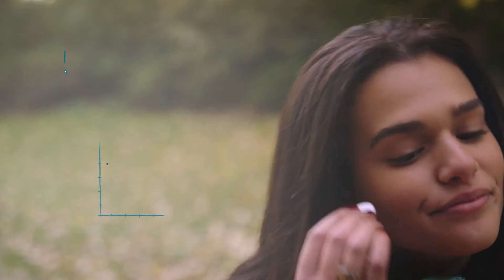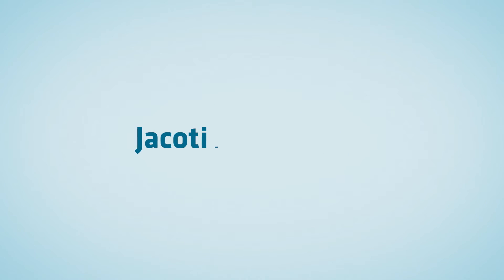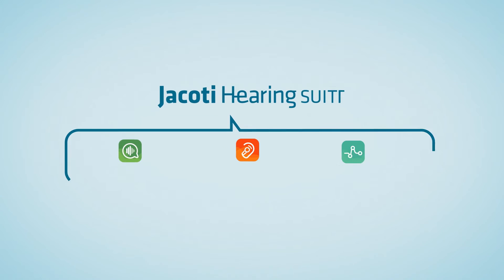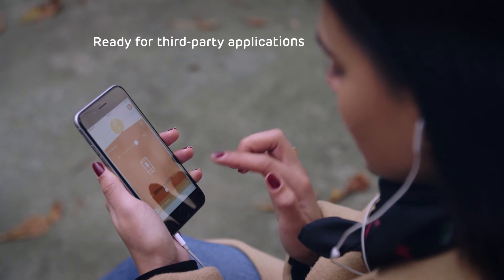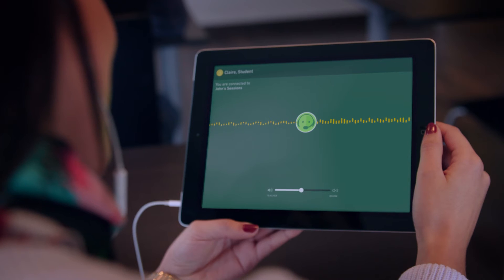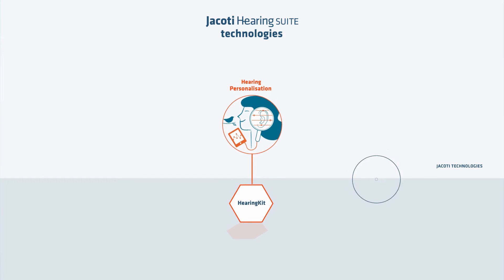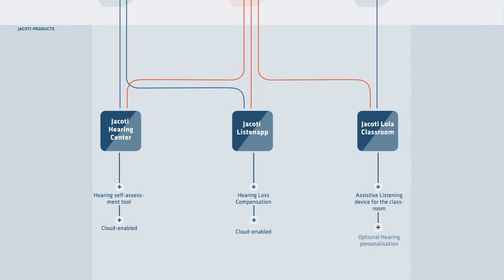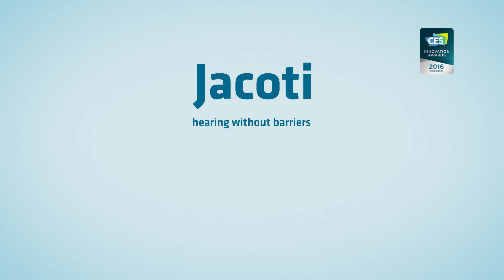Jacoti Hearing Suite and Technologies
Jacoti Hearing Suite is a set of cloud-enabled mobile applications that grants anyone - from people with normal hearing to those with profound hearing losses - ubiquitous hearing support with reliability and capabilities far beyond existing and expensive hearing aids and assistive listening devices. Consumer Electronics manufacturers can license the IP-protected technologies that drive the Jacoti Hearing Suite (8 international patents, granted or pending). All Jacoti applications make use of off-the-shelf consumer hardware.

“We are thrilled that the CES Innovation Awards have honored the advanced hearing compensation and enhancement technology in Jacoti Hearing Suite which enables hearing without barriers,” said Jacques Kinsbergen, CEO of Jacoti bvba.

Jacoti believes that hearing loss compensation and personalization of audio should be a fundamental part of all audio-enabled computing devices. Hearing loss is both a medical condition and a consumer challenge. Therefore, it needs consumer-driven and consumer-oriented solutions.
Jacoti Hearing Center is a revolutionary, patented self-test hearing application that provides clinically reliable results in real-life environments.
Jacoti ListenApp® is the first medically certified hearing aid application.
Jacoti Lola® Classroom is a flexible and affordable assistive listening solution for classrooms, meeting rooms and lecture halls. It provides extremely low-latency multi-peer audio streaming over consumer-grade Wi-Fi. Jacoti Lola makes ubiquitous hearing assistance practical anywhere and by anyone who has difficulties understanding speech in a noisy environment including students with hearing loss, children with learning disabilities, or even students with normal hearing.
myJacoti is a web service that allows users to store their audio profiles in the cloud, share them across devices, and connect to a remote Hearing Expert for remote fitting assistance.
Jacoti Hearing Suite is a concrete solution that is on the forefront of the shift from a product-based to a user-centered services model in hearing health. In a recent report on untreated mild to moderate age-related hearing loss, the President’s Council of Advisors on Science and Technology (PCAST) foresees:
“…many opportunities for both incremental and disruptive improvements in assistive hearing technologies, none of which should be intrinsically expensive in a competitive market. In the near future, people could check their hearing using automated hearing tests available on-line or through common smart devices. Interfaces between smart devices and users could allow adaptive self-fitting by devices in response to user needs.”

Jacoti bvba is a privately held hearing technology company with offices in Wevelgem, Belgium and in Barcelona, Spain. Jacoti’s mission is to bring advanced hearing technology in reach of large populations with a special focus on children during their education.

Accessibility is a right not an option, it's everyone's right!